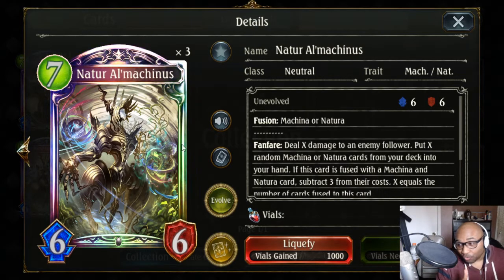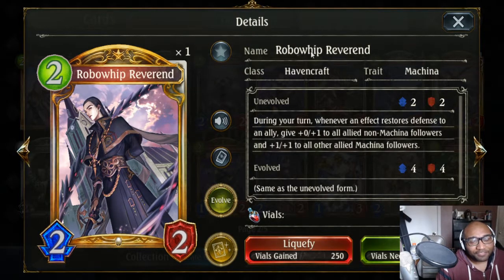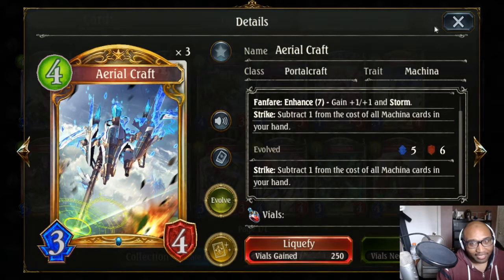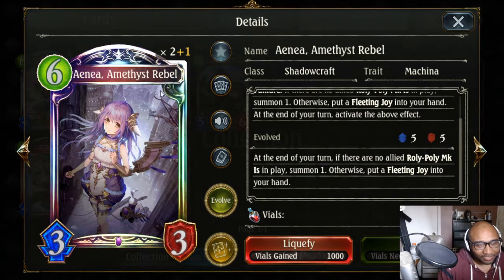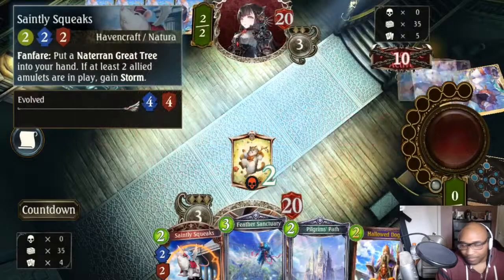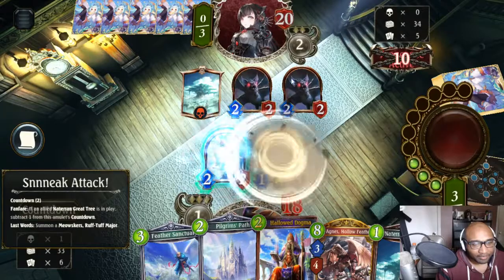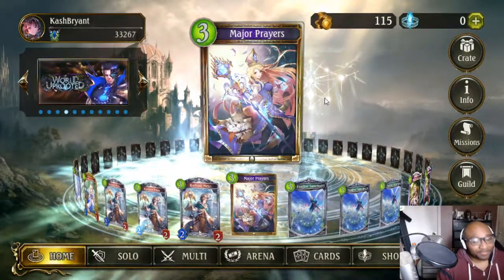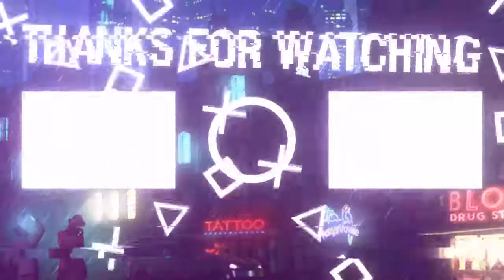THIS CARD NEEDS TO BE NERFED?!? Balance Discussion - Shadowverse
Decklist:
ALL MUSIC:
LAKEY INSPIRED
INTRO BY:
ZEUZ
OUTRO BY:
scFX